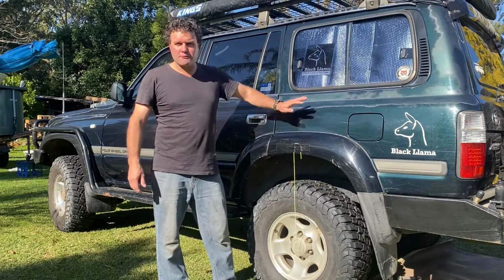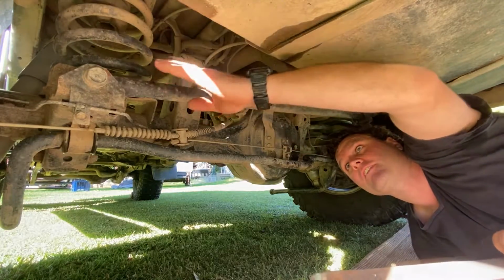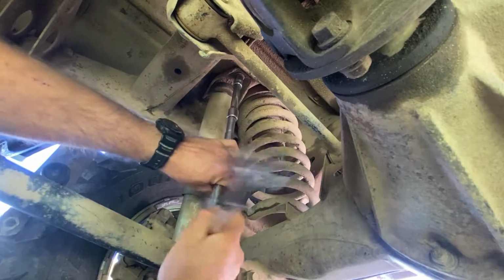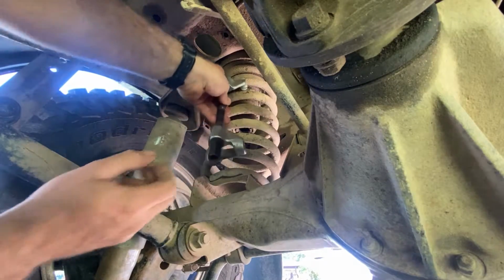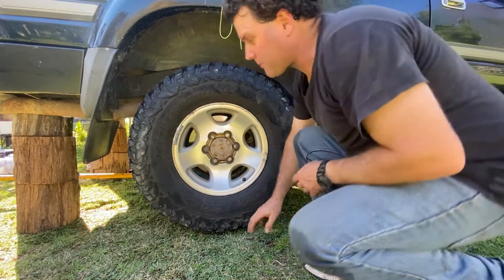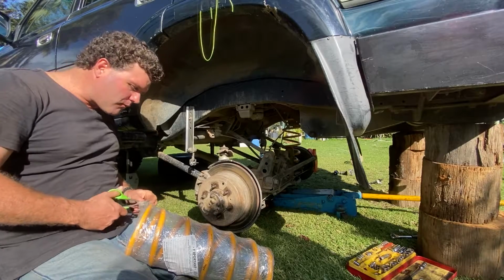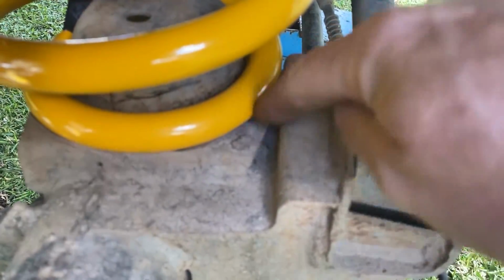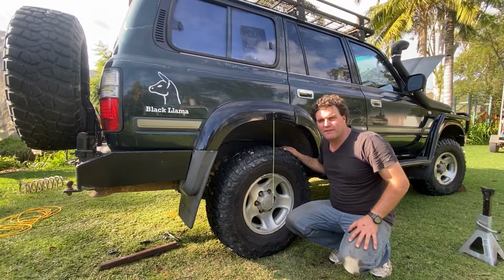80 series landcruiser rear spring replacement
A quick view of what you need to take off and how to put in a set of rear springs on an 80 series landcruiser.

(Please note I am not a qualified mechanic I just understand 80 series Landcruisers my videos are just what I do and how to do it if you follow them you do so at your own risk)